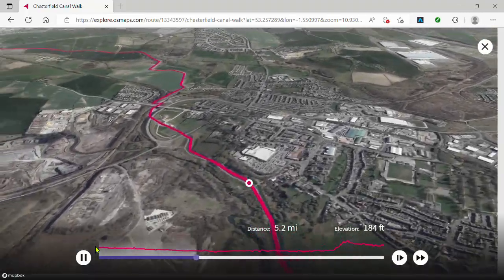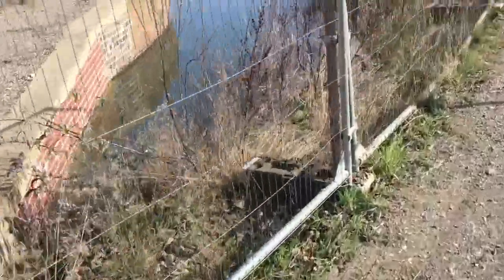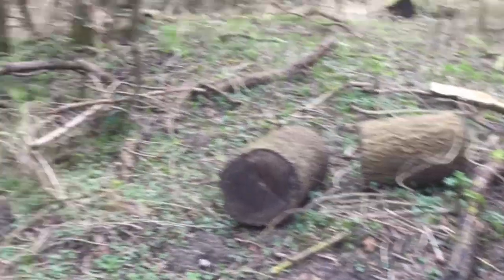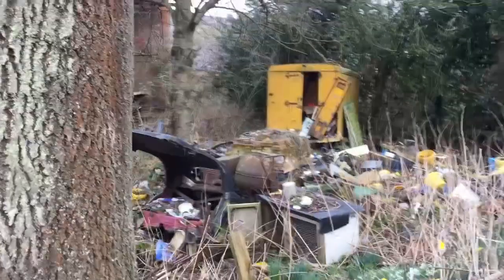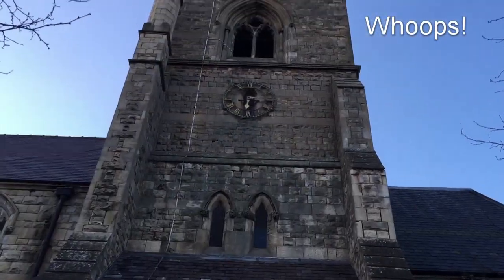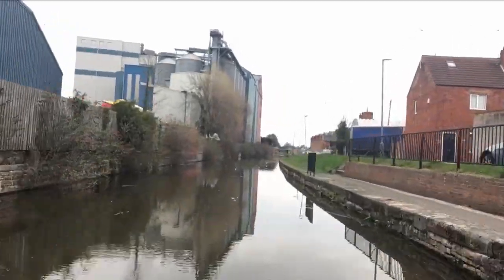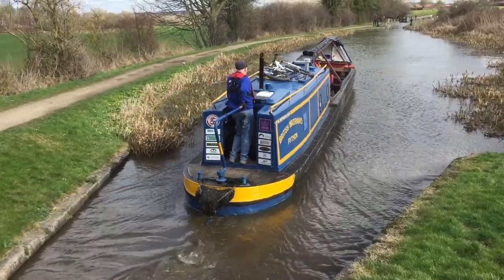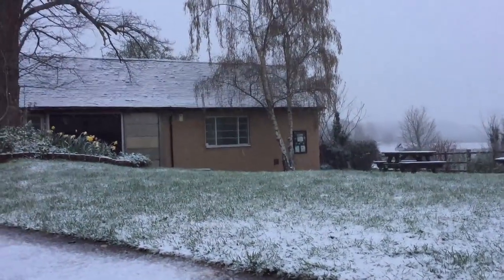Last part of Chesterfield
Walking the part of the canal that we cannot access by boat, the church clock with the same mechanism as Big Ben, the Chesterfield Canal Trust volunteers and our return journey back to The River Trent. we were sorry to leave this canal and for me this is the most scenic canal that we have visitted so far. But new waterways beckon!!